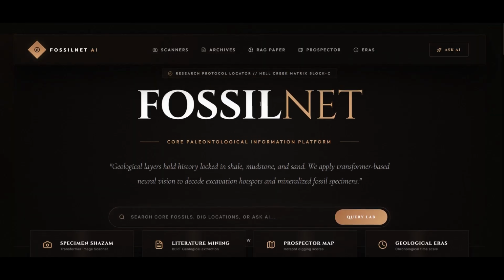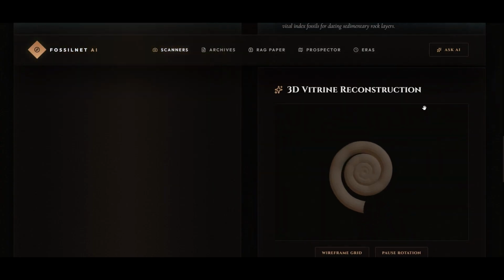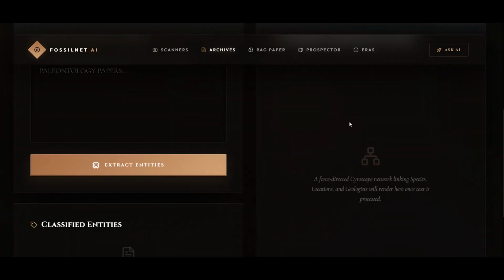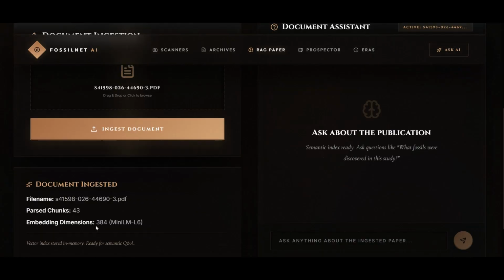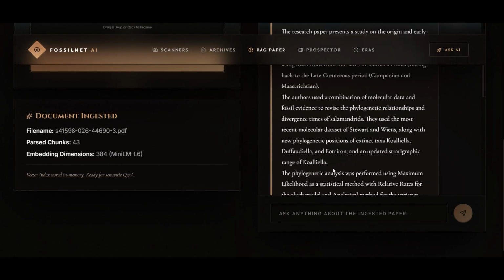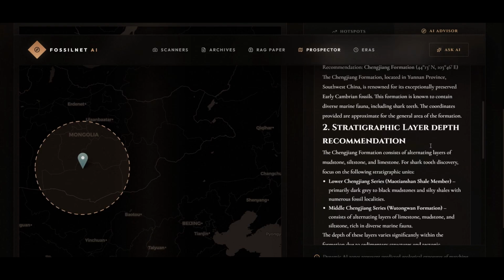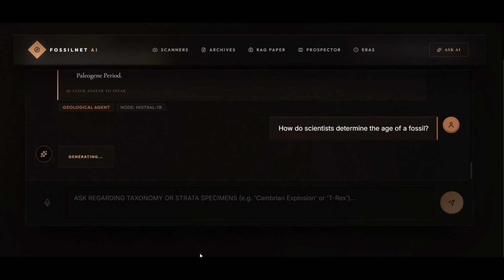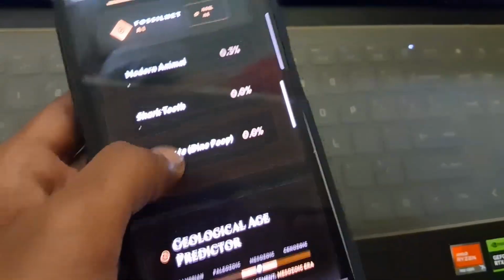We Built an AI That Identifies Fossils in Seconds | FossilNet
FossilNet – AI-Powered Fossil Identification System

FossilNet is an AI-driven platform designed to make fossil identification faster, smarter, and more accessible. Using deep learning and computer vision, FossilNet analyzes fossil images and predicts the most likely species along with confidence scores and detailed information.

🚀 Key Features

✅ AI-powered fossil classification
✅ Species identification with confidence scoring
✅ Fossil information and geological context
✅ Interactive similarity matrix for fossil comparison
✅ User-friendly web interface
✅ AI-powered "Ask AI" assistant for fossil-related queries
✅ Fast and accurate image analysis

🔬 Why FossilNet?

Traditional fossil identification often requires expert knowledge and significant time. FossilNet helps students, researchers, educators, and fossil enthusiasts quickly identify and learn about fossils using modern AI technology.

📌 Project Goals
Simplify fossil identification
Support paleontology education and research
Make fossil knowledge accessible to everyone
Bridge the gap between AI and paleontology